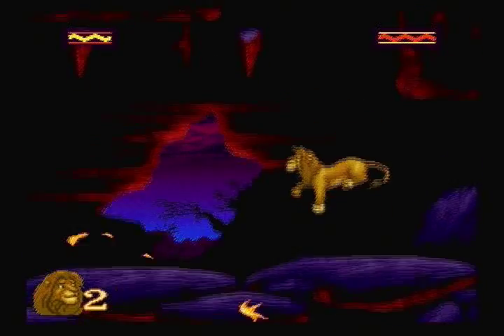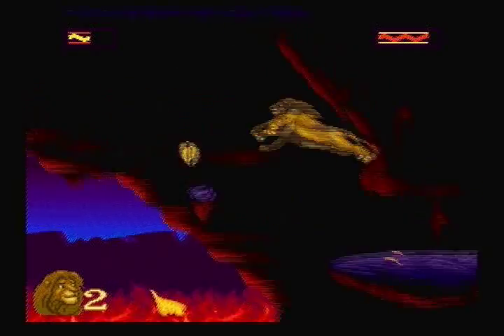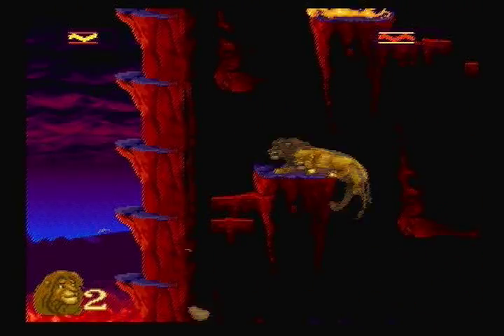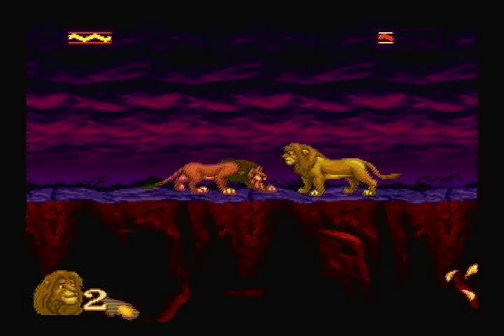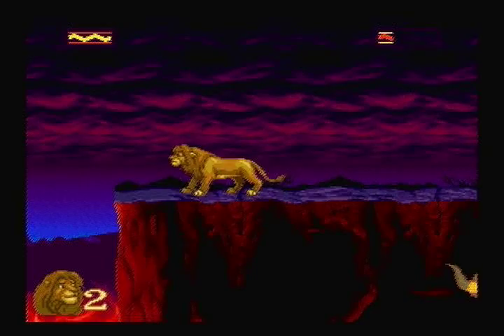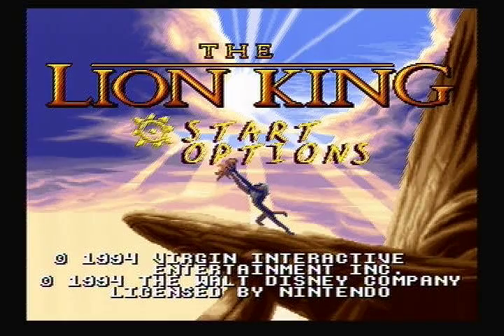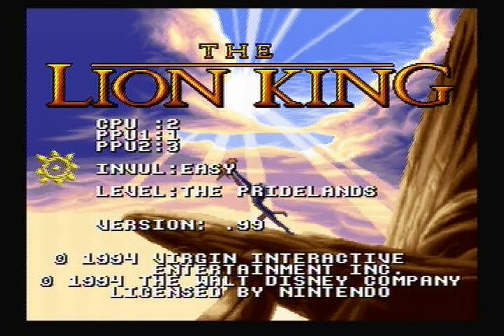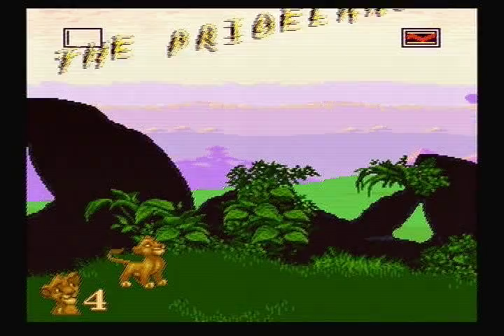Let's Play The Lion King (SNES) #5 - "Murderer!"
Finally it is time to take on Uncle Scar and exact revenge on the murderer of Simba's father. With The Pridelands now in ruins, it is up to Simba to take down Scar and reclaim his homeland. Unfortunately, Scar will not go down without a fight, but does Simba have what it takes to defeat him? Find out in the final video of Let's Play The Lion King!